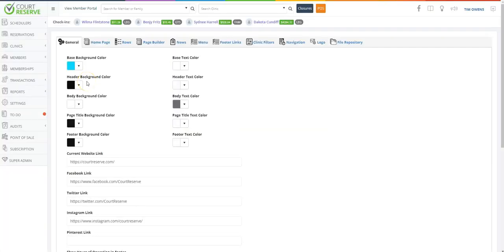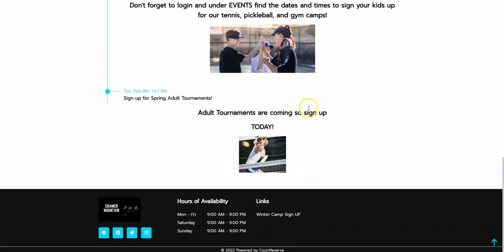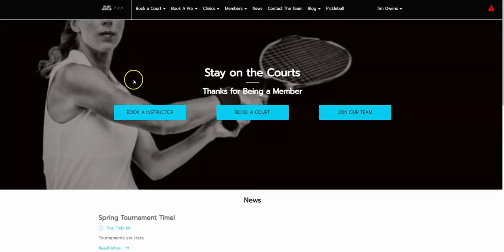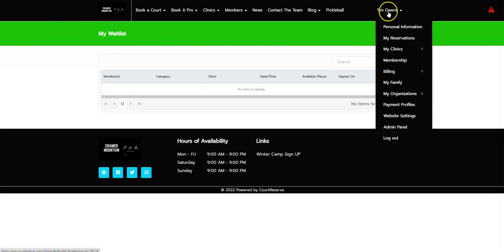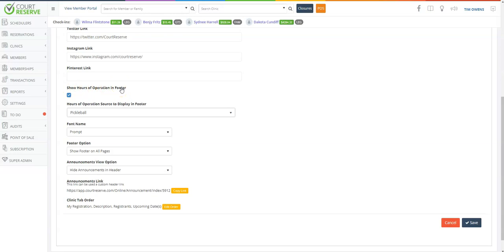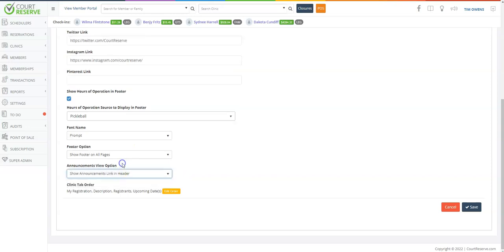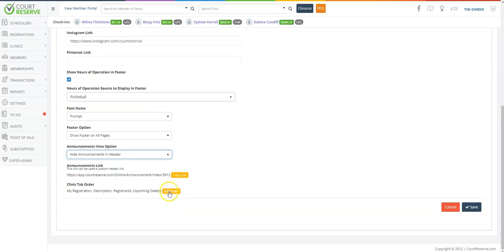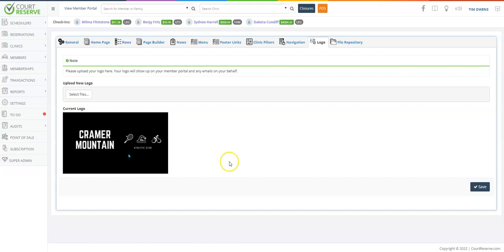Website Player Portal Video One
We have improved the website and player side functionality and this is the first video to go through the General and Logo tabs.